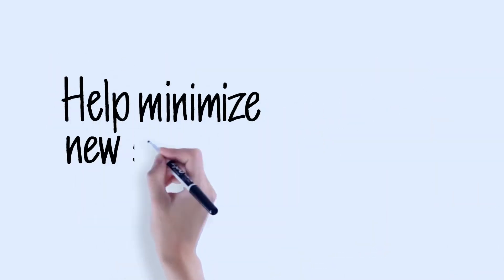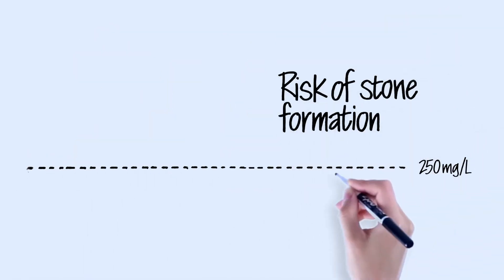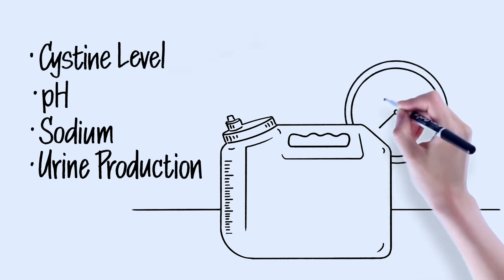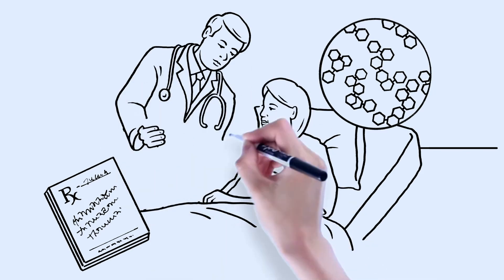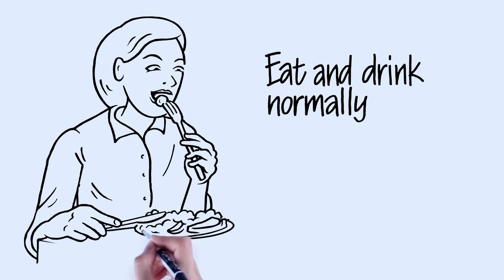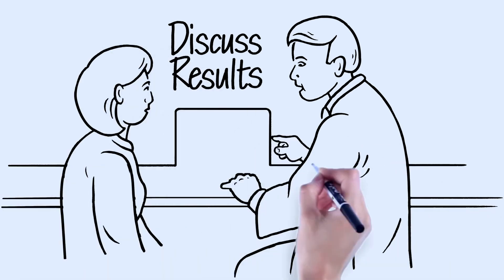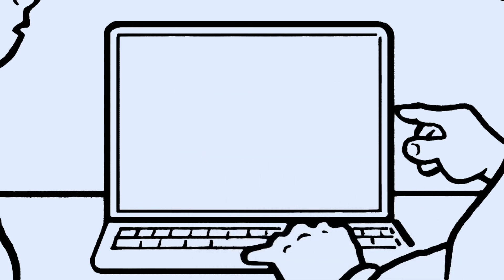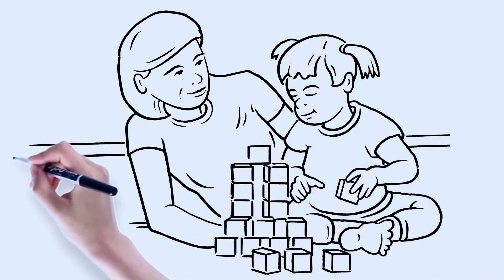Understanding 24-Hour Urine Cystine Testing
Understand why it is important for people living with cystinuria to monitor their cystine levels with 24-hour urine cystine testing.